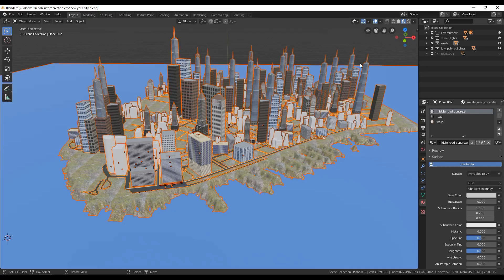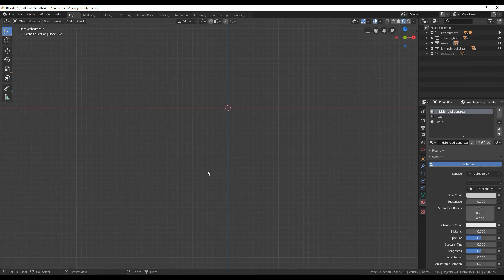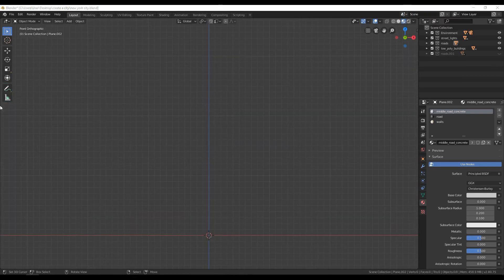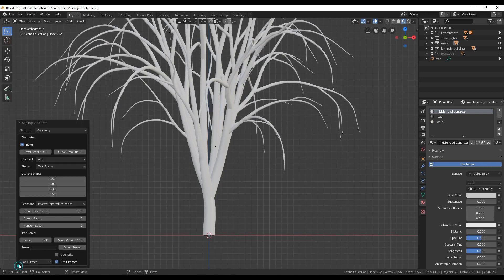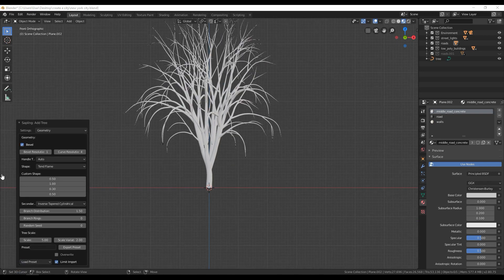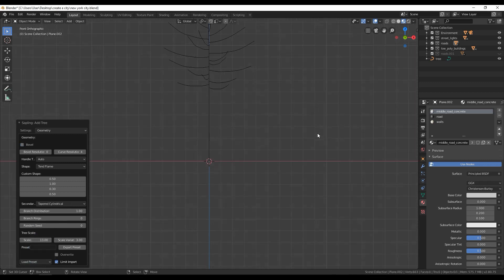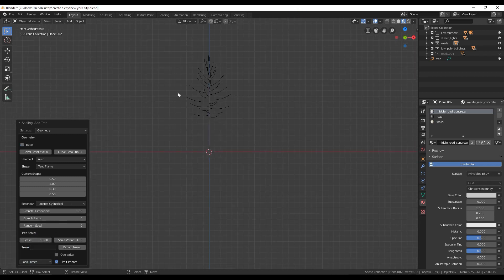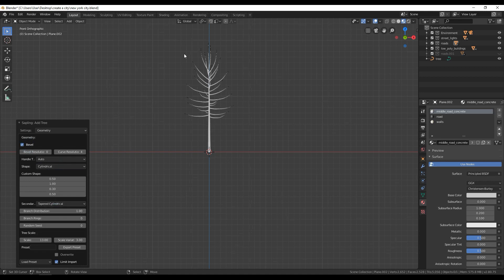🏙️ 🌳[2.8] Blender Tutorial: How to create a CITY - Tree modeling - part #11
🏙️ 🌳Blender 2.8 | How to create a CITY | Tree modeling | part #11 🌳

This tutorial is about creating a whole city Blender 2.8

In this tutorial I am going to show you how to create your CITY or other you like in Blender 2.8
-Including roads
-lighting
-buildings
-street models
-trees
-ocean
-etc..